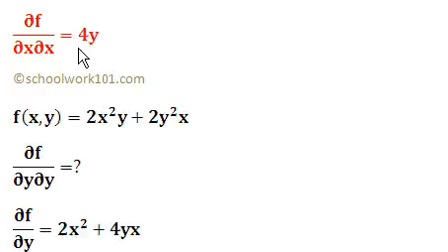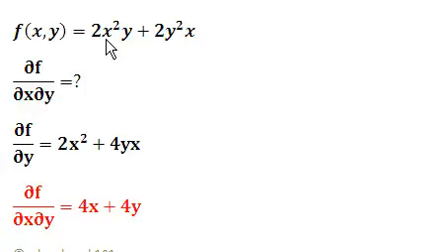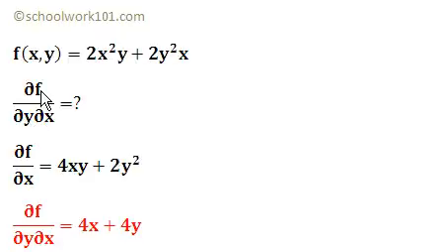Screencast by @myschoolwork101 from Screenr.com